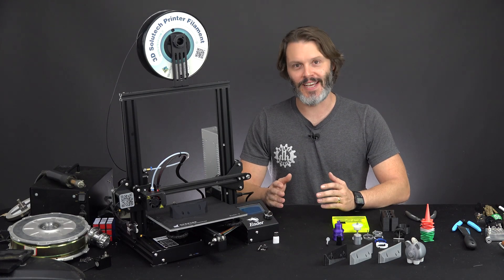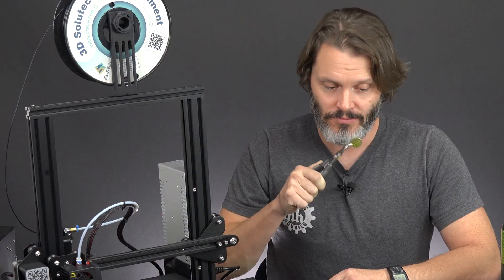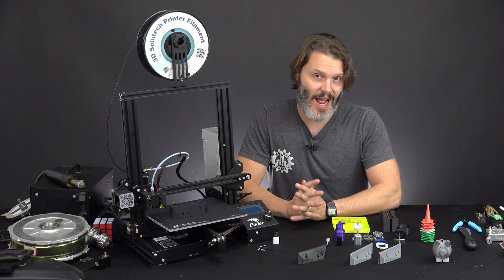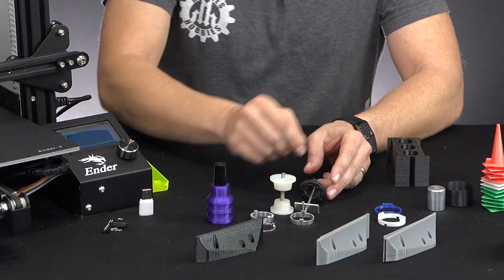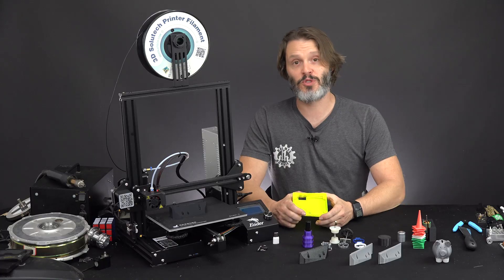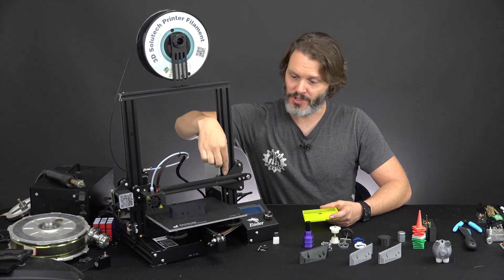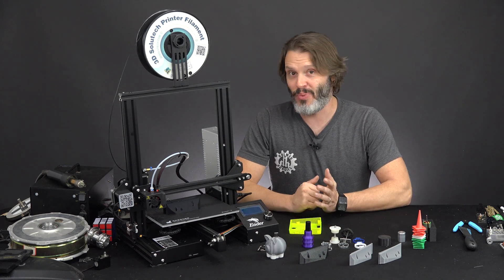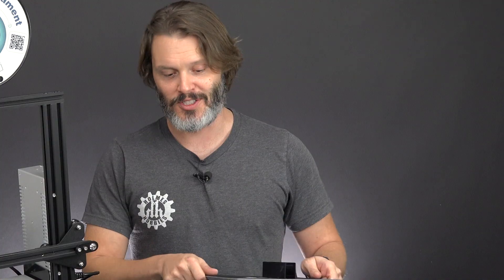3D Printer Talk - Printed Parts, More Creality Ender 3 & Tech Discussion - Holmes Hobbies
As you saw in a previous video, a Creality Ender 3 3D Printer has made its way to the studio through a little bit of luck. John took a deep dive into the printer by first taking it apart to inspect the quality of the printer and then reassembled it for use. In this video, John goes into a deeper discussion of 3D printing and how it's used at Holmes Hobbies to develope some of the products that make their way into your RC vehicles. John gets into some more technical detail here so for those of you who like to geek out on the tech side of 3D printing, this video will be righy up your alley.